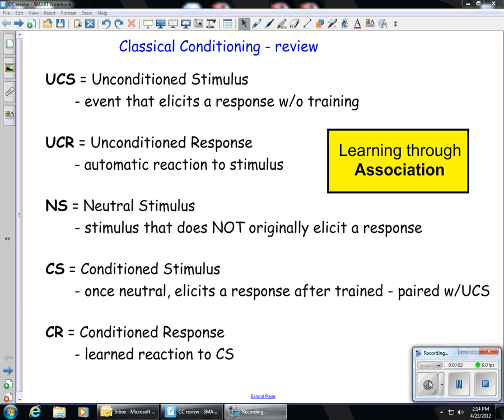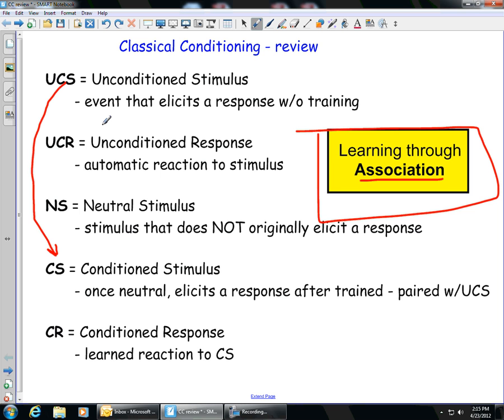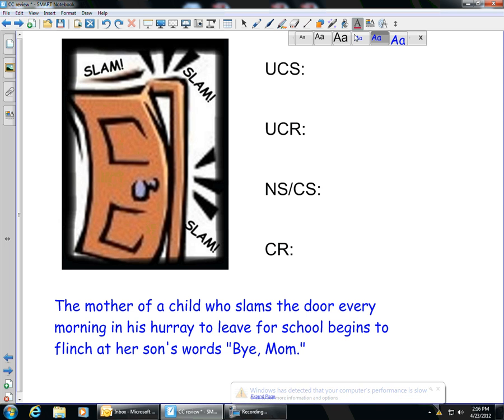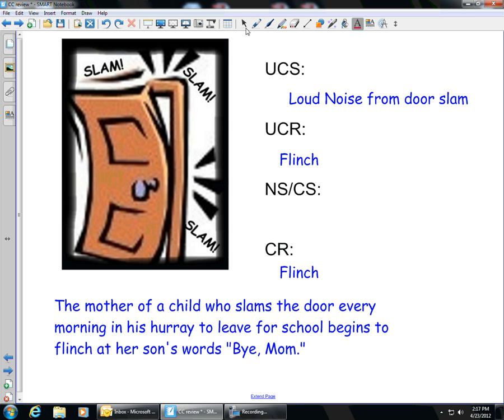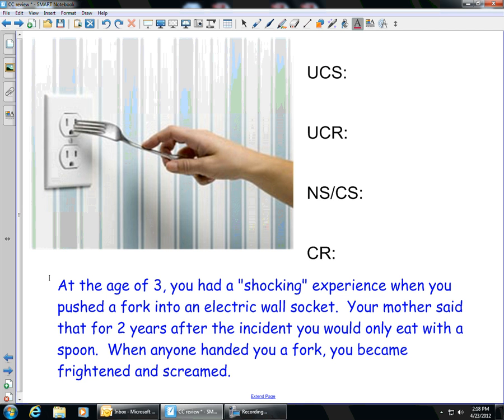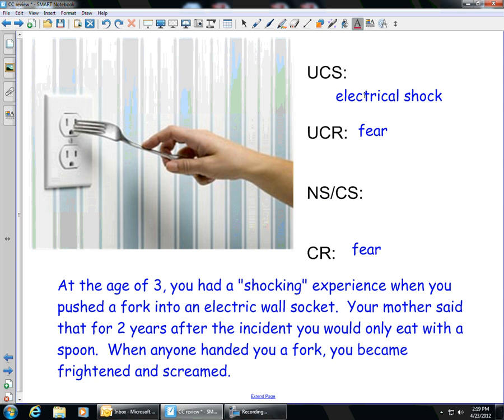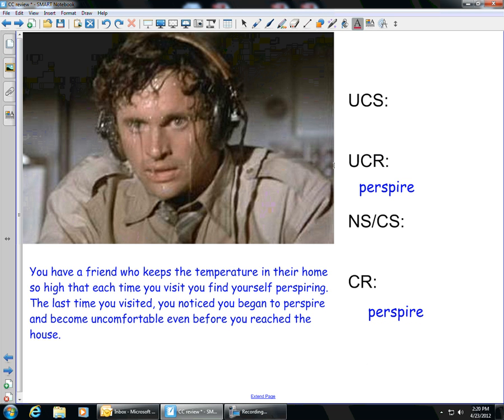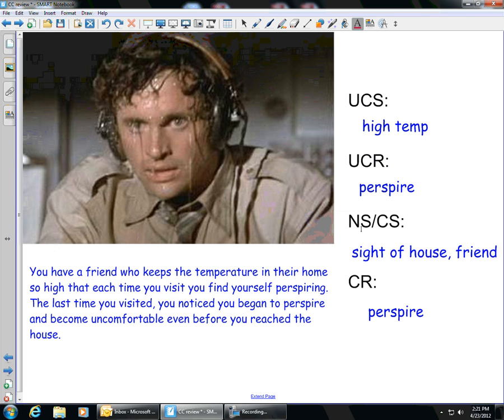A102-U4-1.wmv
classical conditioning